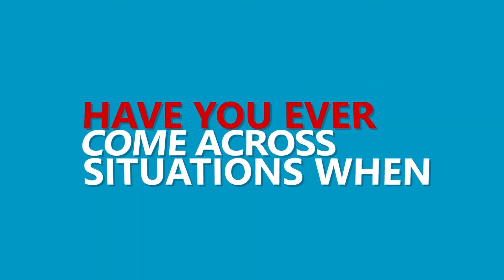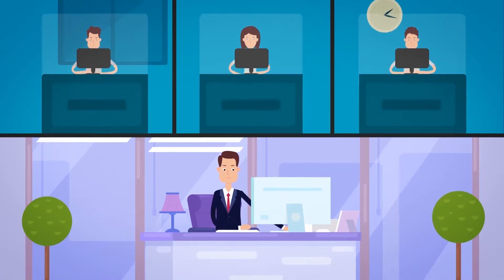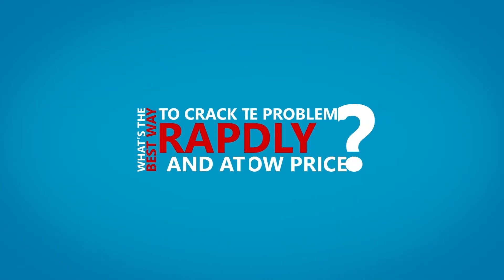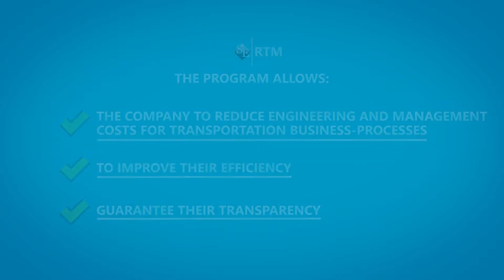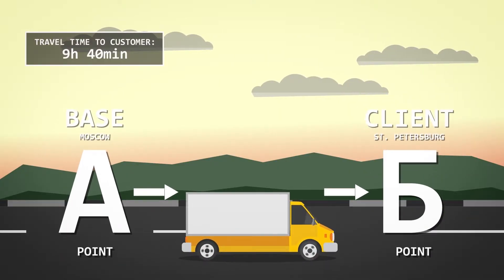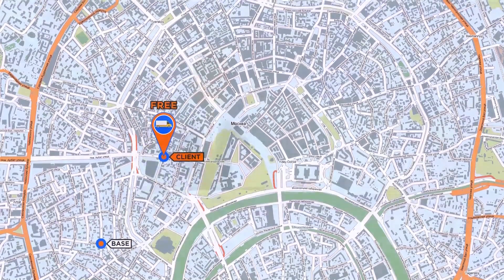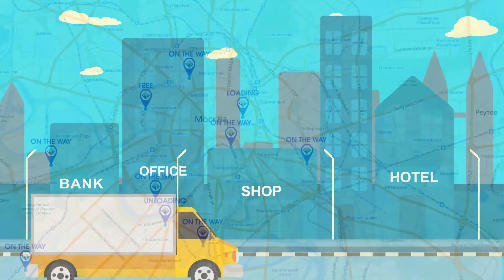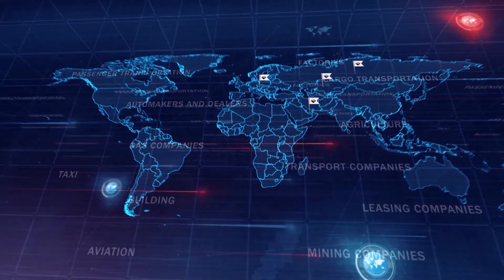PILOT Task Manager Software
PILOT Task Manager (PTM) promo video.